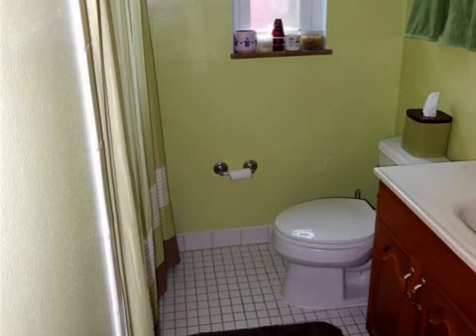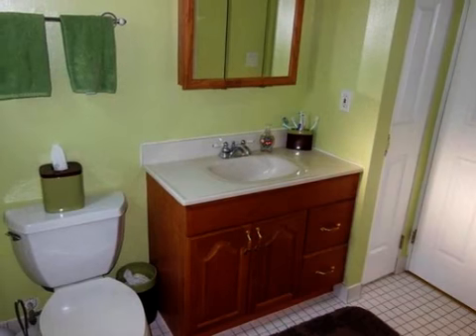Real estate for sale in Cincinnati Ohio - MLS# 1321089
3487 Eyrich Rd
Cincinnati Ohio 45248
MLS 1321089

Outstanding Brick Ranch! Well Kept And Updated. Newly Finished Hardwood Floors New Carpet In Bedrooms Finished Lower Level Family Room Which Includes Walk-in Closet W/organizer. Flat Backyard W/patio. Must See!